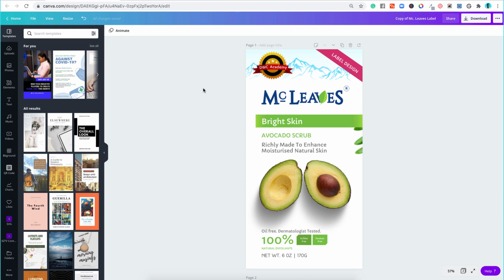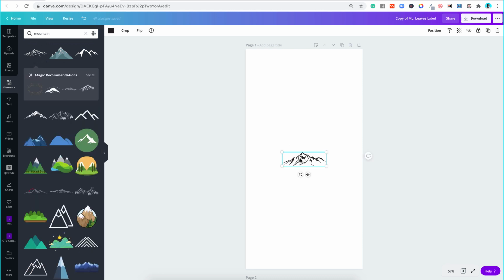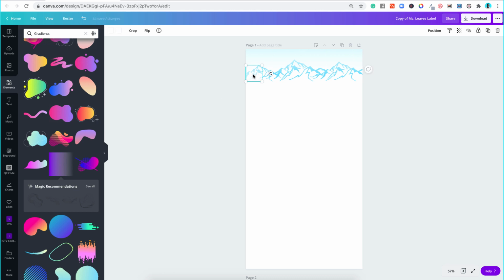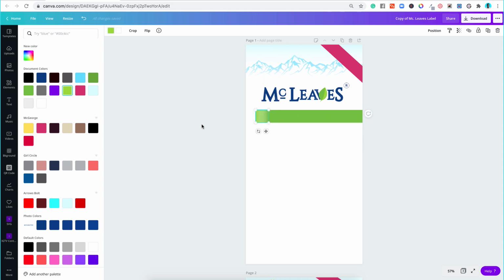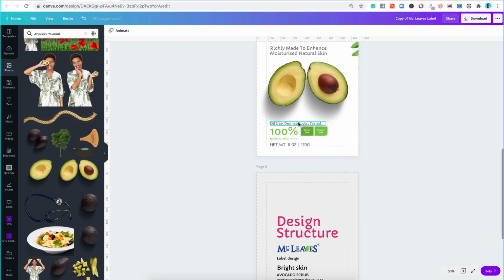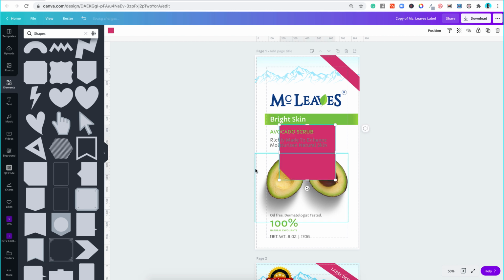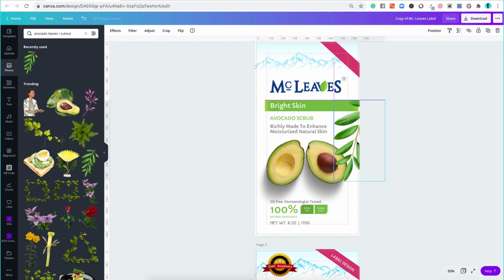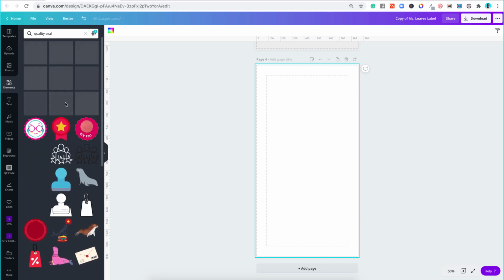How To Create A Product Label Design In Canva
In this tutorial, you'll learn how to design a unique and professional product label in Canva. You will be able to use this technique to create a label that is cost-effective and 100% original.

Your design skill is not necessary, because if you follow the steps I used in this video, you will be able to create something unique.

Xoxo

I dab.